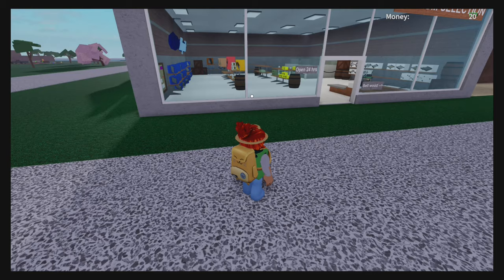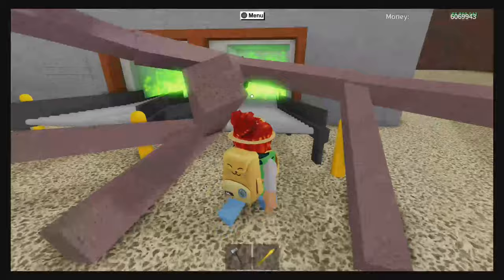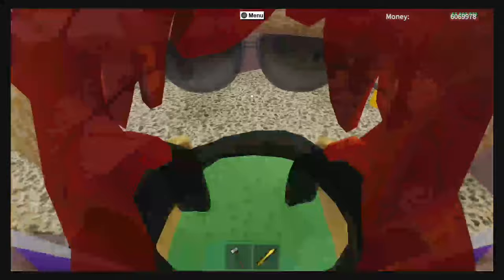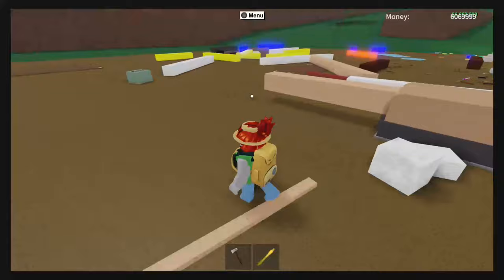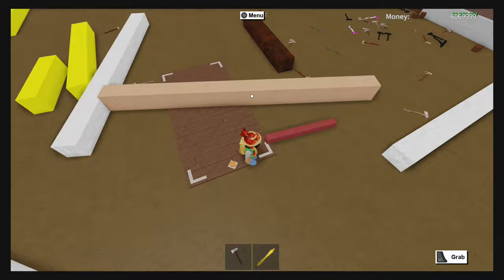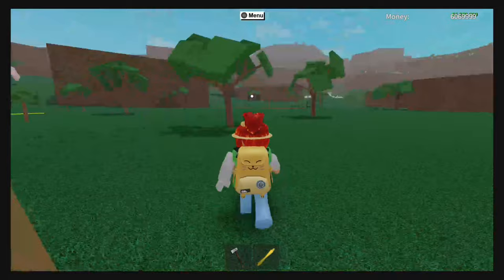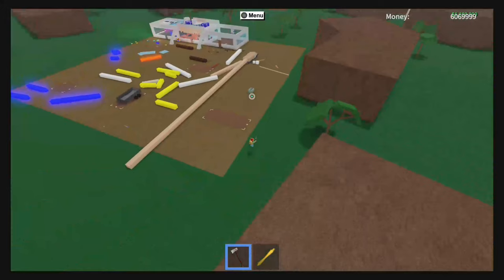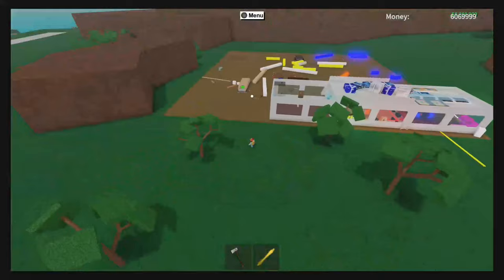How To Make MODDED WOOD In Lumber Tycoon 2! (SOLO) (2024!)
Hello! In today's video I will be teaching you how to make modded/glitched wood in Lumber Tycoon 2! I hope you enjoy! :)